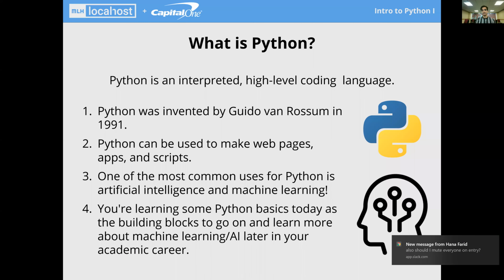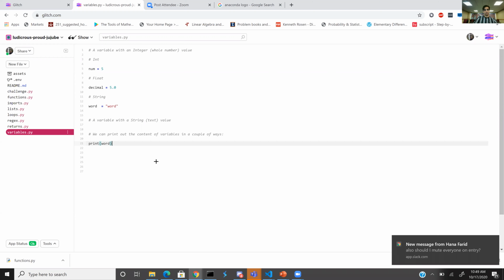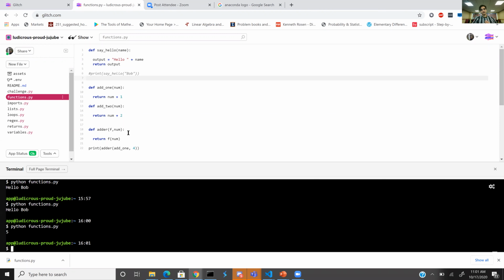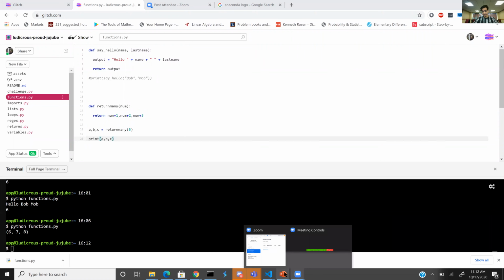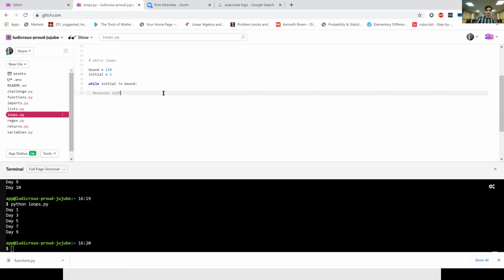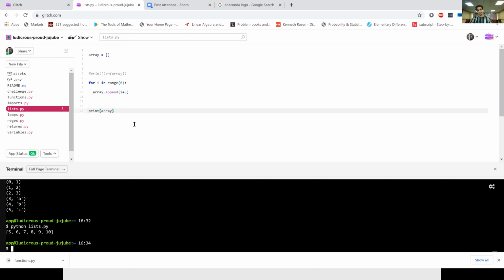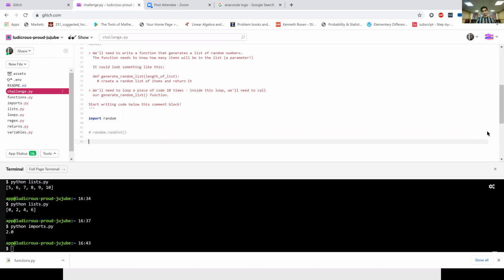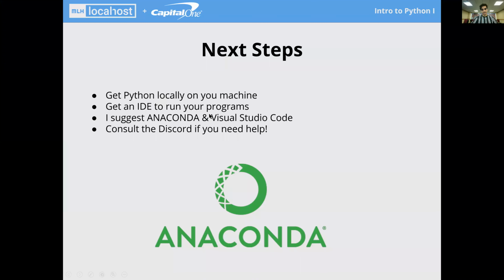Intro to Python - TD 2020